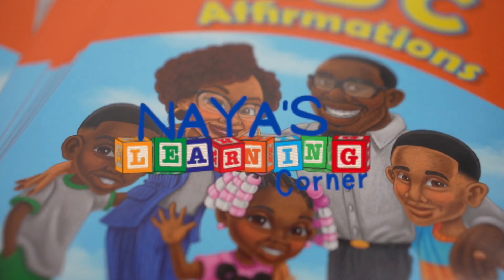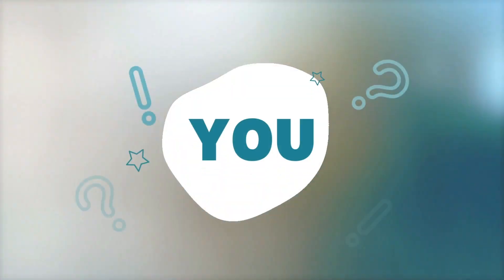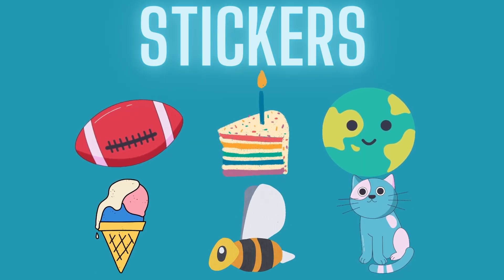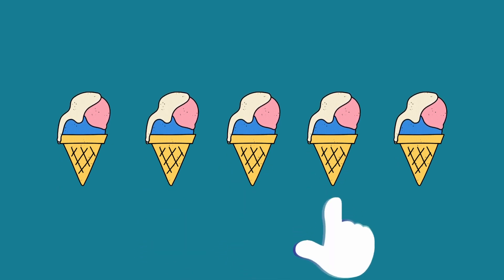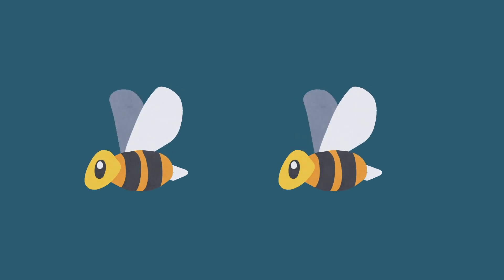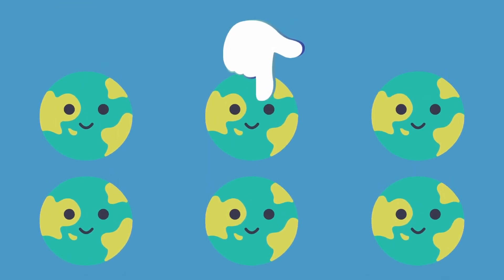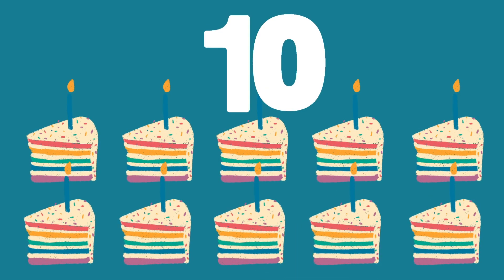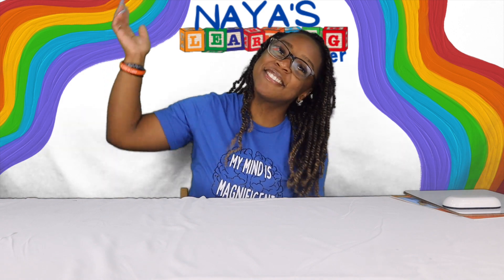Number Practice Game | Math Activity | Naya's Learning Corner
In this video, we reviewed numbers 1- 10 and played a game to help us count and use our one-to-one corresponding skills.

Thank you for doing another learning activity with me.

To download any printable worksheets visit nayaslearningcorner.com